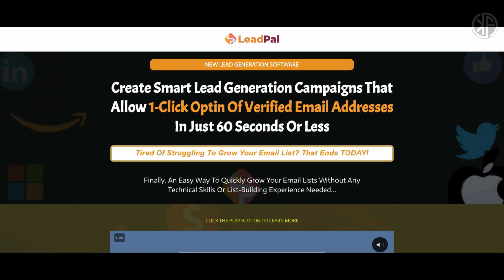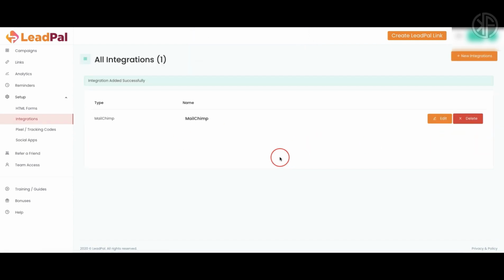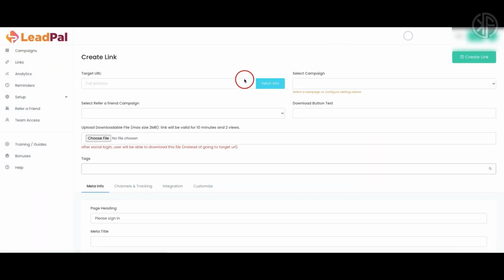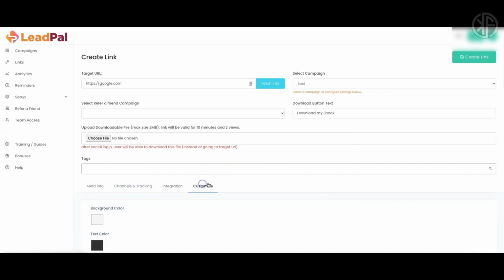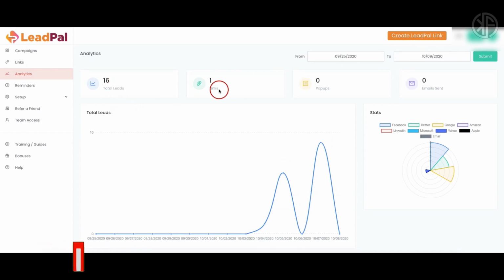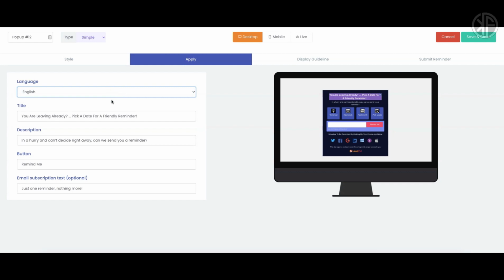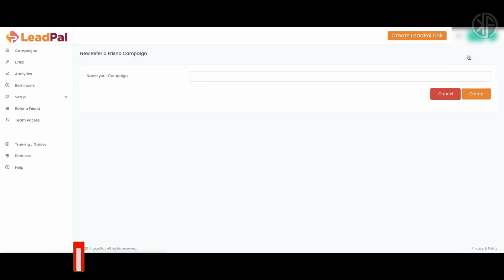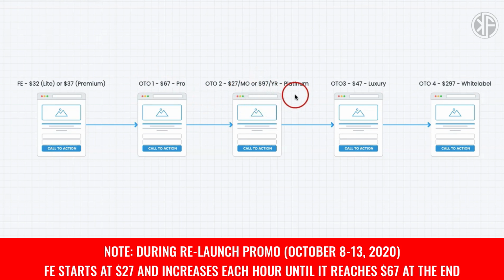LeadPal Review and Walkthrough | Get Verified Emails in Less Than 60 Seconds 🔥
Watch me do a review of LeadPal, a product that’s available on WarriorPlus. I’ll do a walkthrough of LeadPal, go over the OTOs, Pros & Cons, and lastly, I’ll give you my opinion on why you should pick it up.

🔥 NOTE: LeadPal is on a re-launch from October 8-13, 2020. During this time the FE cost starts at $27 and increases each hour until the end of the re-launch to $67. 🔥

00:00 LEADPAL REVIEW AND WALKTHROUGH

00:24 WHAT IS LEADPAL?

01:21 LEADPAL DEMO

17:18 SALES FUNNEL (OTOs)

18:17 PROS & CONS

18:58 WHY YOU SHOULD GET LEADPAL

Learn how use Launch Jacking (the right way) to drive targeted traffic, leads, and sales during a proven 30-day coaching program that won’t break the bank!

SKYPE: kkfurukawa